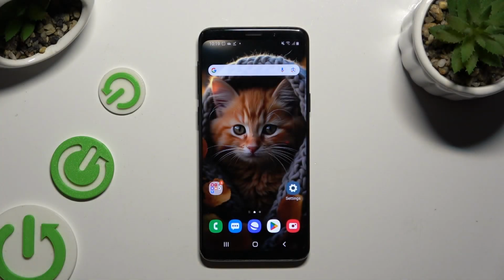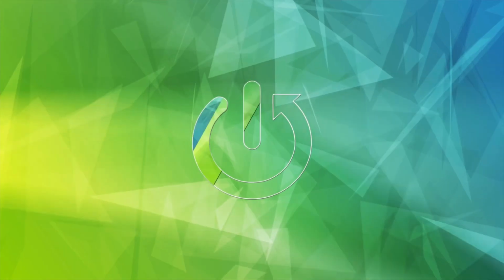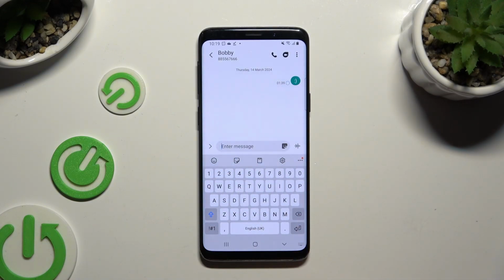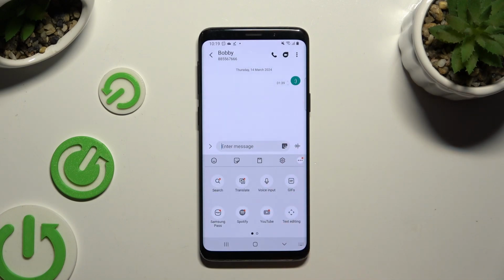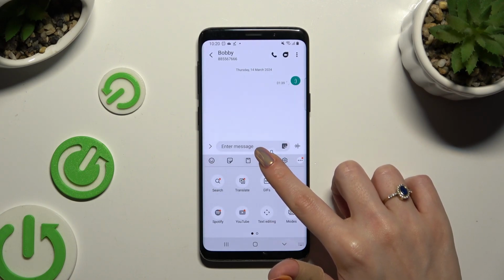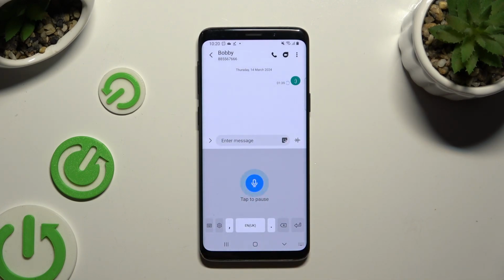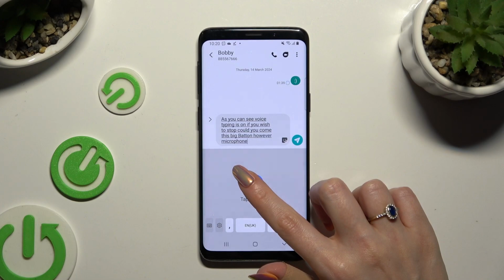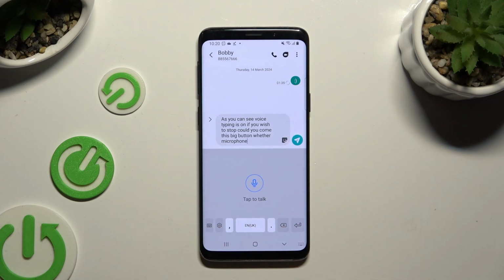How to Turn On & Use Voice Typing on SAMSUNG Galaxy S9?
Find out more:
In this tutorial, you'll discover how to harness the power of voice typing on your Samsung Galaxy S9 smartphone. Voice typing allows you to dictate text using your voice, providing a convenient and efficient alternative to traditional typing methods. Whether you're composing messages, emails, or notes, voice typing can significantly streamline your productivity and enhance your overall user experience. Follow the step-by-step instructions outlined in this tutorial to enable voice typing on your Galaxy S9 and explore the various features and capabilities of this powerful tool.

What is voice typing, and why is it useful for Samsung Galaxy S9 users?
How does voice typing technology work on the Galaxy S9?
Can users customize voice typing settings on their Samsung Galaxy S9?
What are the benefits of using voice typing compared to traditional typing methods?
How accurate is voice typing on the Galaxy S9, and are there any tips for improving accuracy?